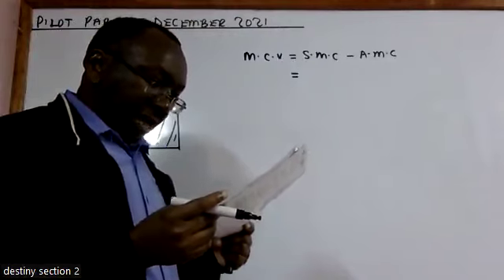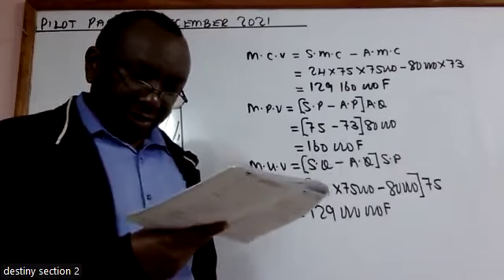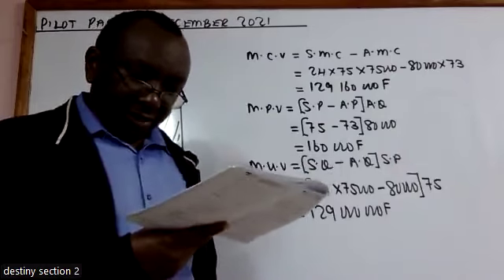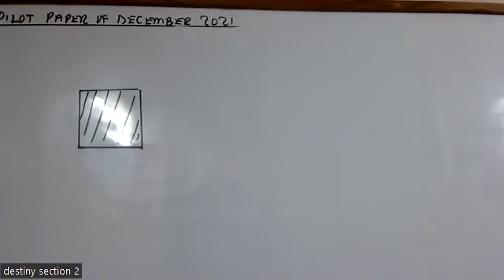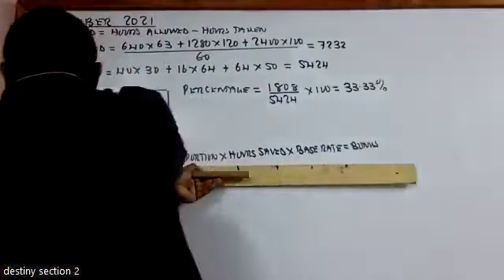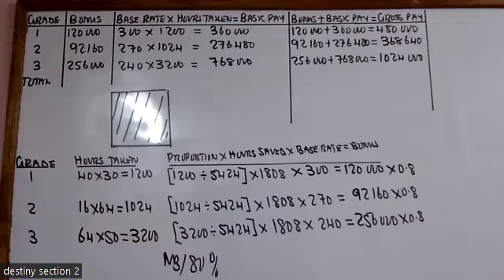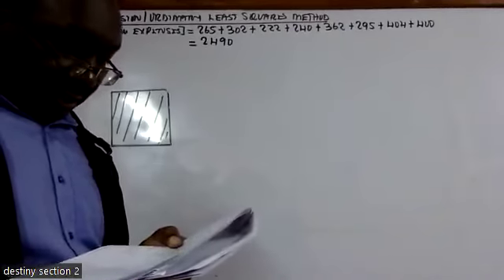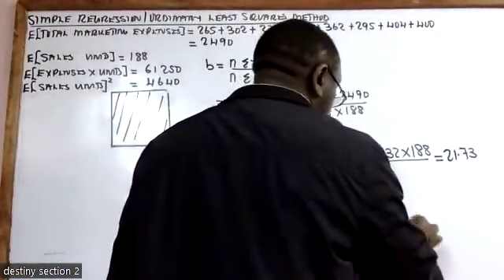Management Accounting Revision December 2021 Examination